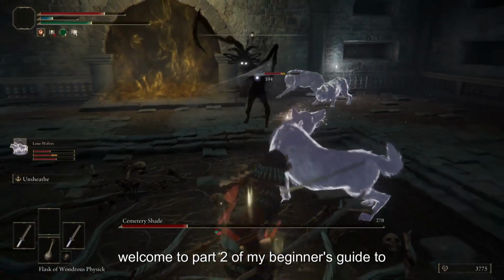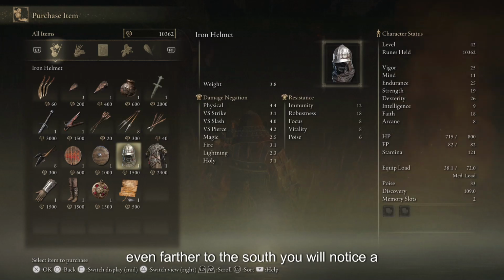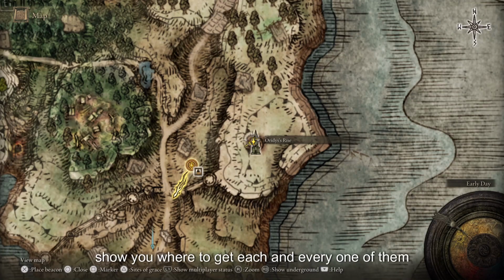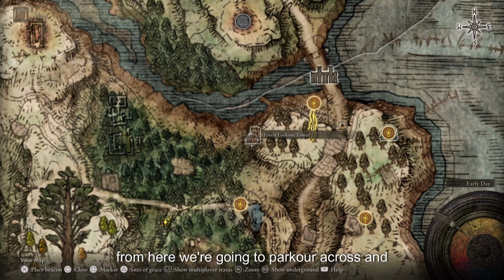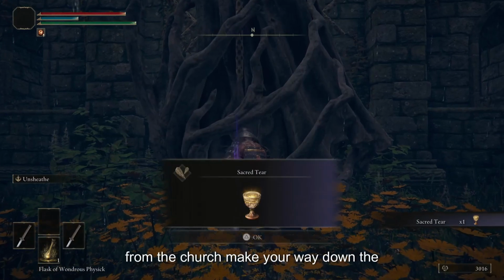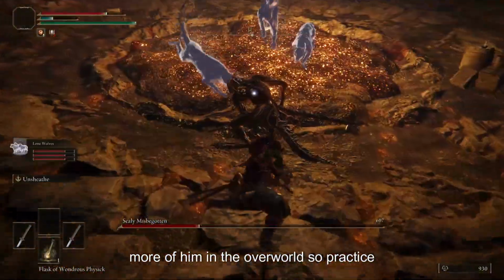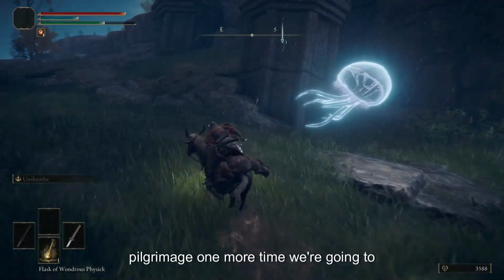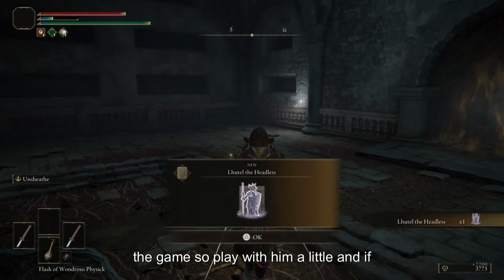Elden Ring Beginner's Guide Part 2! To the Weeping Peninsula!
Elden Ring Beginner's Guide Part 2! This guide is meant for beginner's that want a little guidance on where to go, so that the game progressively gets harder and you aren't stuck hitting your head against a wall trying to defeat a boss you found way too early.